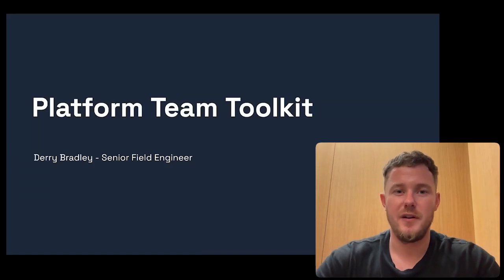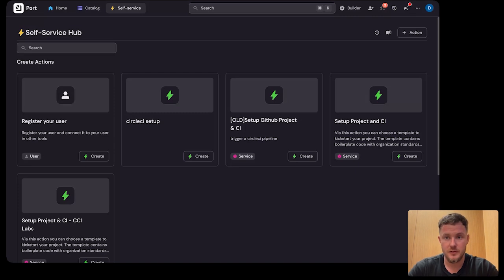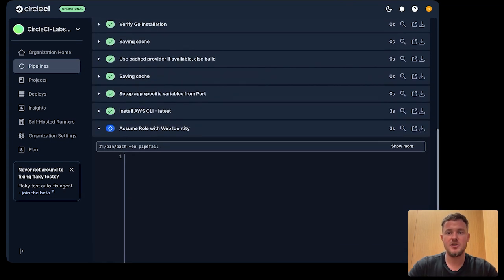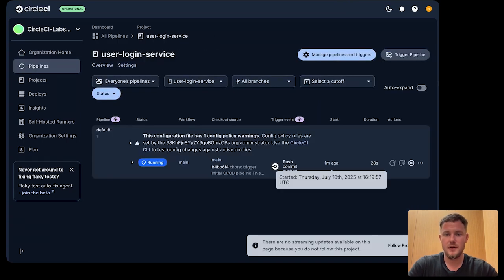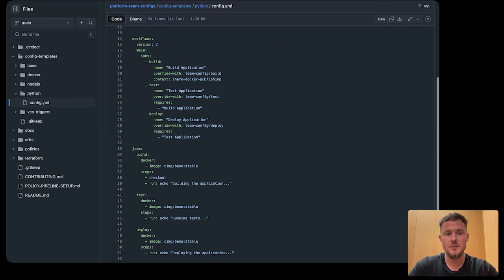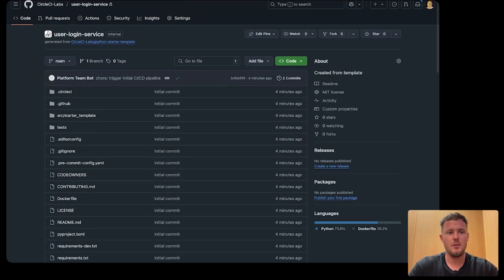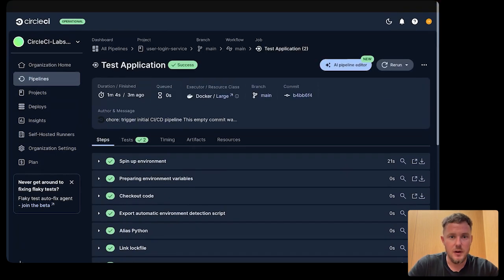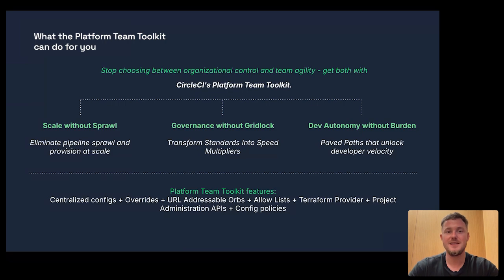Platform Team Toolkit with an internal developer platform demo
Platform teams face an impossible choice: rigid standardization that slows developers down, or operational chaos that creates security gaps. CircleCI's new Platform Team Toolkit eliminates this tradeoff by delivering self-service developer experiences with built-in governance.

What You'll See in This Demo:
• Centralized config files that automatically share best practices across projects
• Override capabilities that give developers flexibility without breaking standards
• Config policies that enforce security and compliance at the job level
• URL orbs for sharing pipeline components without publishing overhead
• Terraform provider for managing CircleCI as code
• Project administration APIs for automated management at scale

Key Benefits:
• Scale Without Sprawl - One config supports unlimited projects
• Governance Without Gridlock - Standards propagate instantly across your org
• Developer Autonomy Without Burden - Teams get working pipelines out-of-the-box with safe customization options

Perfect for platform engineers, DevOps teams, and engineering leaders who need to scale software delivery without sacrificing speed or safety.